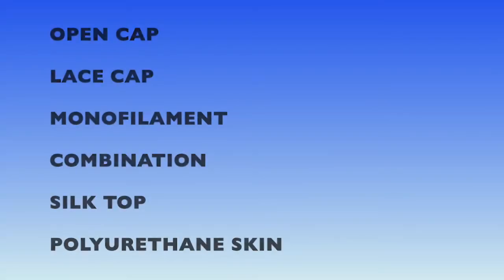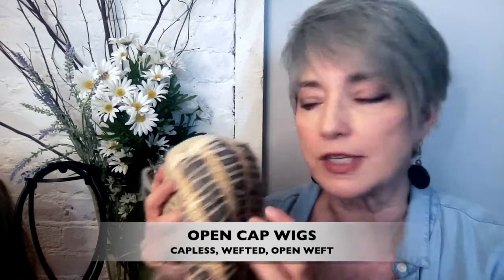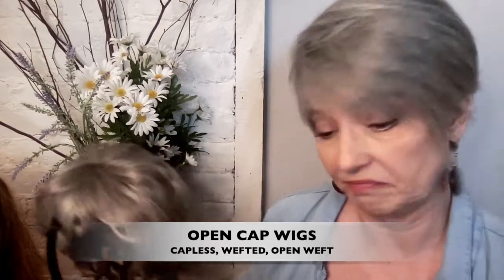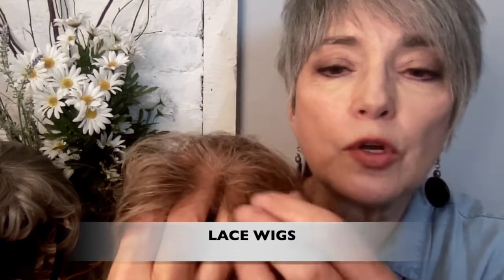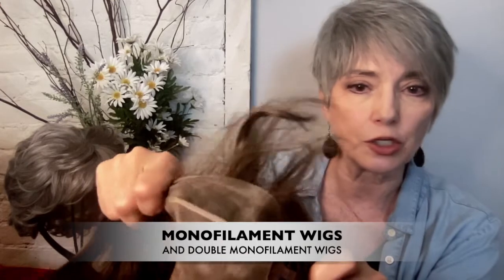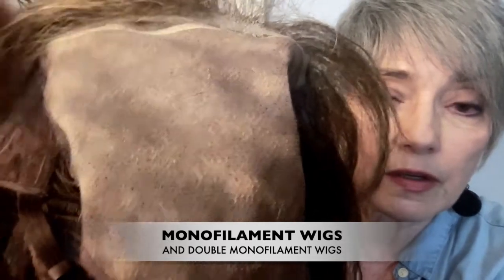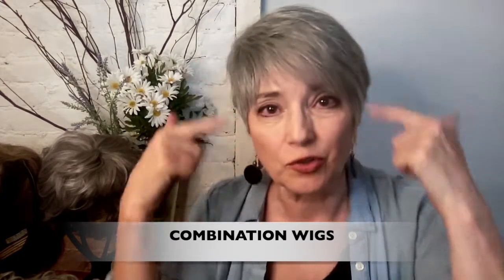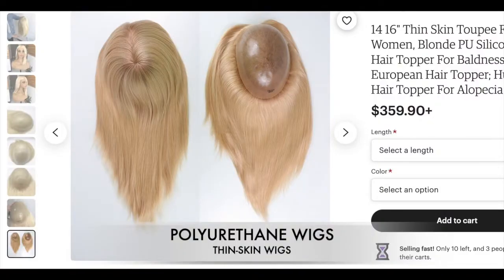CHEMOBEAN: 6 WIG TYPES FOR CHEMO HAIRLOSS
Before you buy, learn about the different types of wig construction--capless, lace, monofilament, silk top, and more--with Suzanne Savoy.